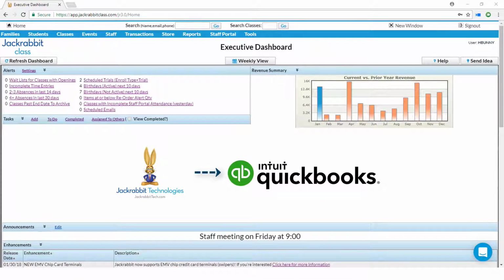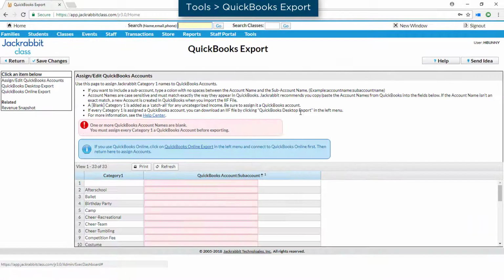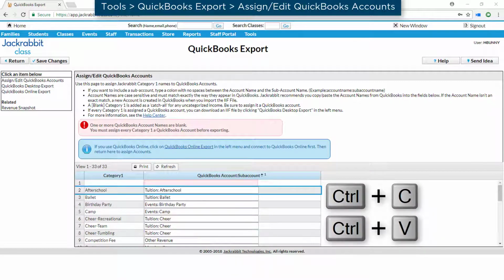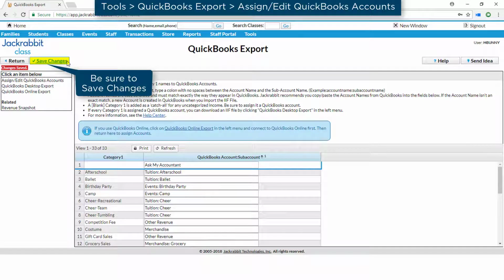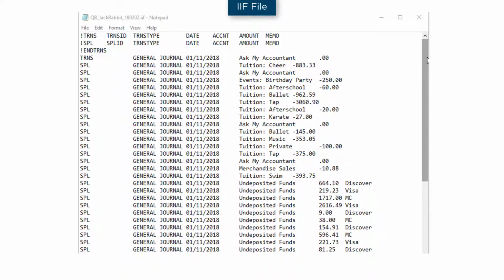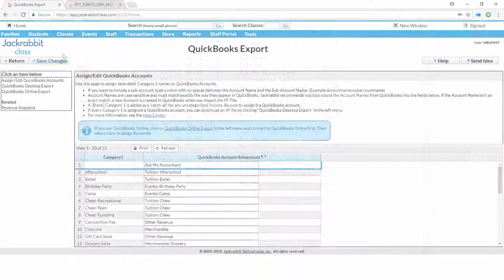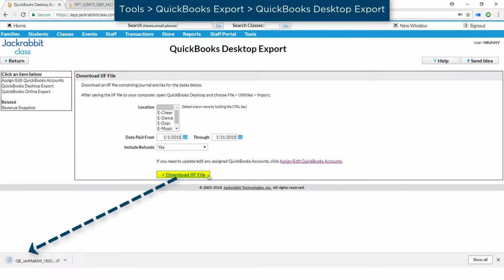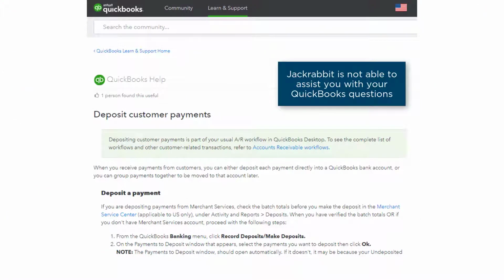Quickbooks Desktop Integration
Learn how to import your Jackrabbit revenue totals using an IIF File into your QuickBooks company file.

Table of Contents:

00:00 - Introduction
00:19 - Assign/Edit QuickBooks Accounts
00:57 - Export Revenue Totals via IIF File
01:53 - Import IIF File to QuickBooks